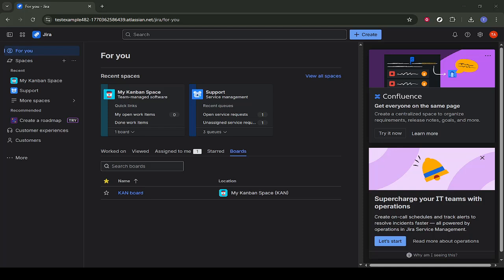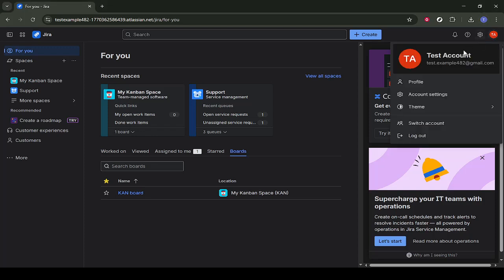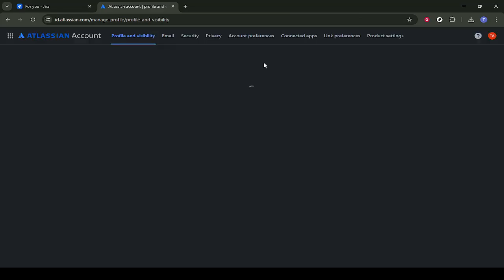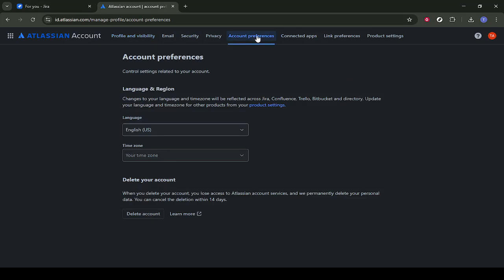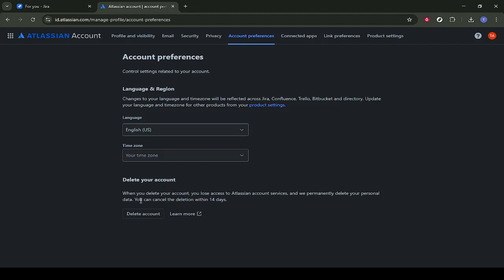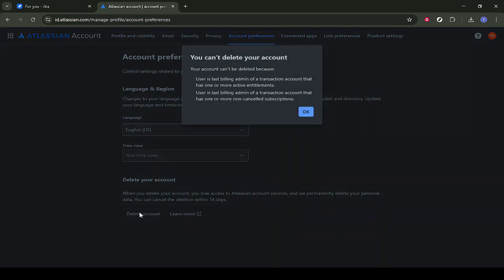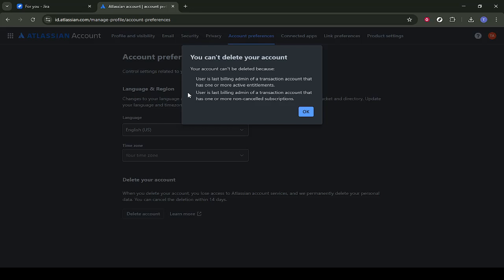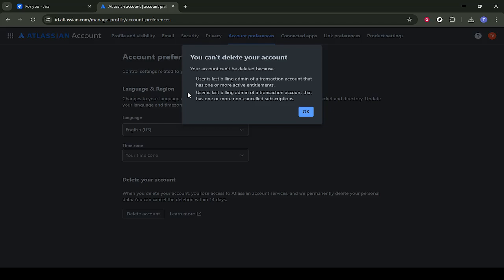How To Delete Jira Account [2026 Guide]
In today's video we cover: delete Jira account, Jira tutorial, how to delete account, Jira guide, account deletion Jira, Jira tips, delete account tutorial, Jira help, remove Jira account, Jira settings, account management, Jira troubleshooting, software account deletion, Jira for beginners, project management tools, delete online account, Jira privacy settings, Jira account tips, managing Jira accounts, tutorial for Jira

-Google Drive
-Google Meets
-Google Sheets
-Google Chrome
-Google Forms
-Google Gmail